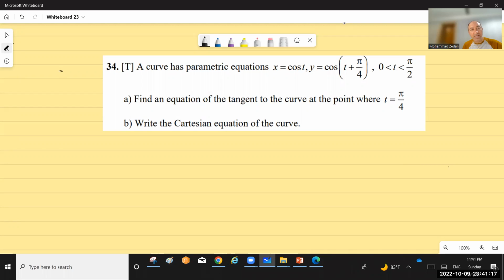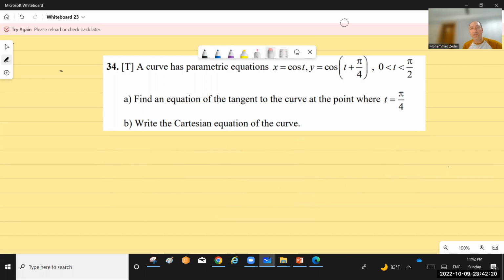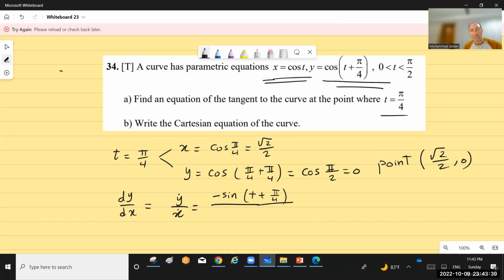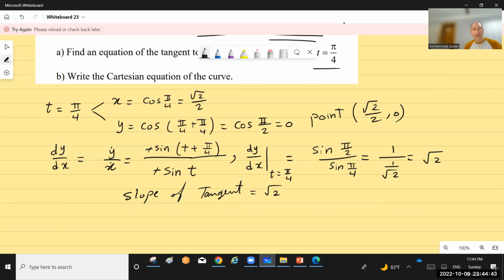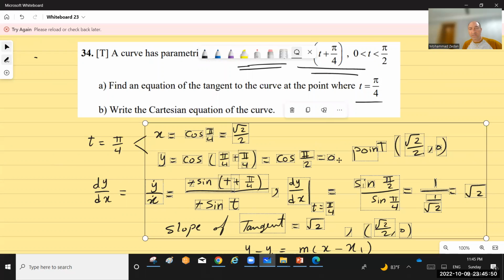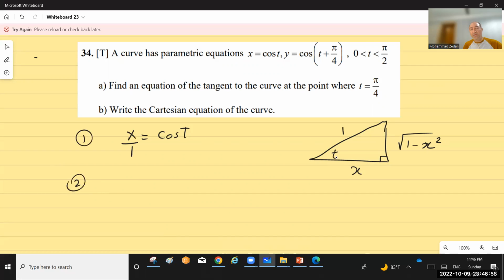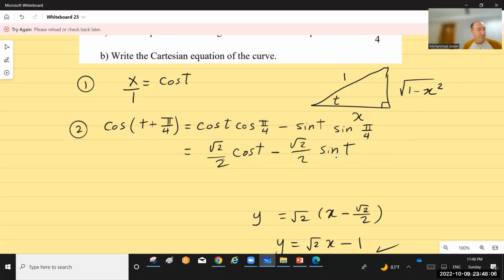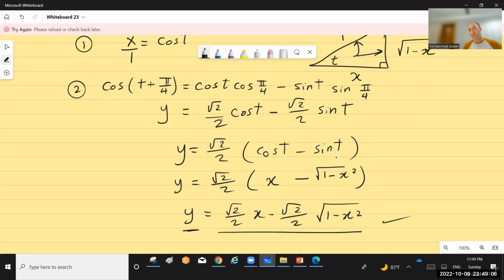calculus solving parametric equations